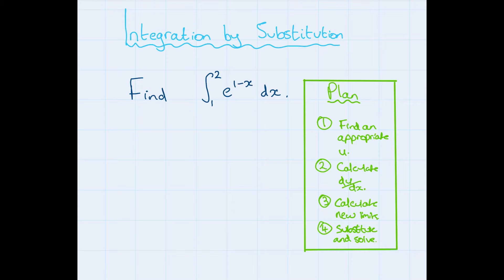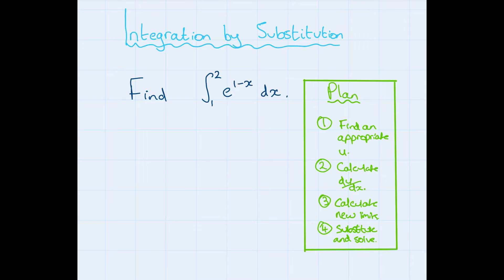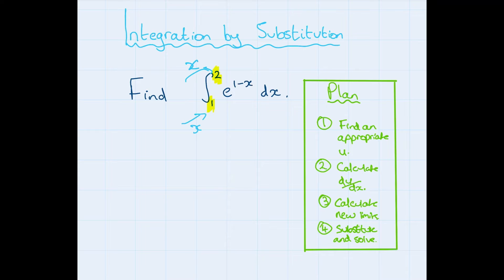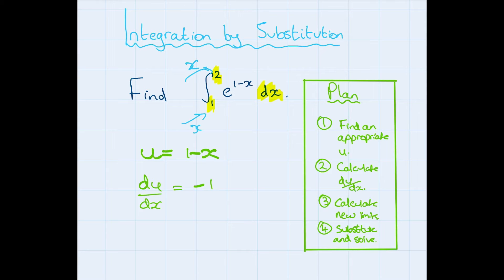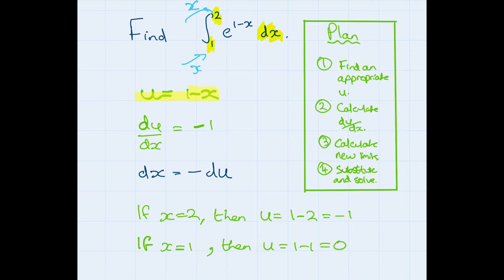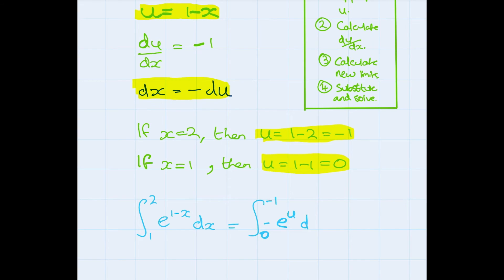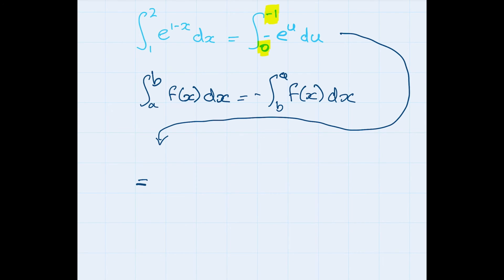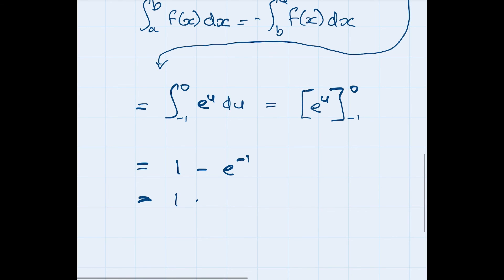Integration by Substitution EXPLAINED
Hi guys welcome back to another video I hope you enjoy the editing lol. Any questions or comments please leave them below!